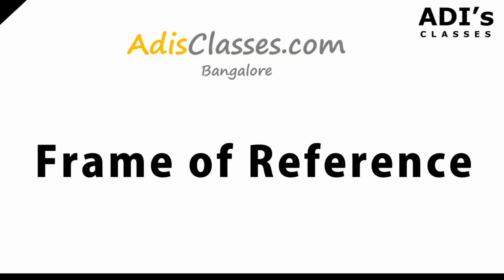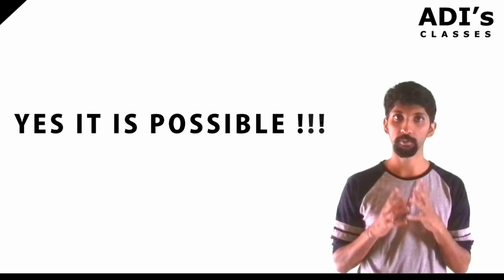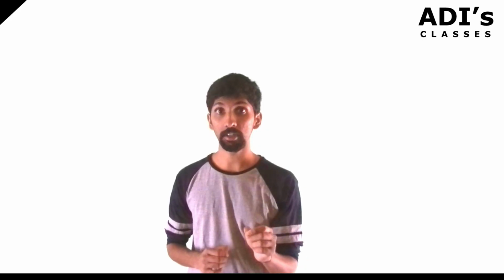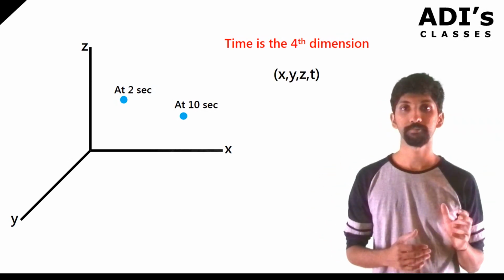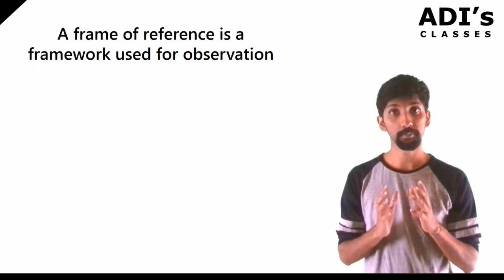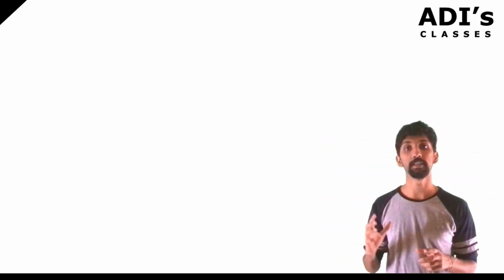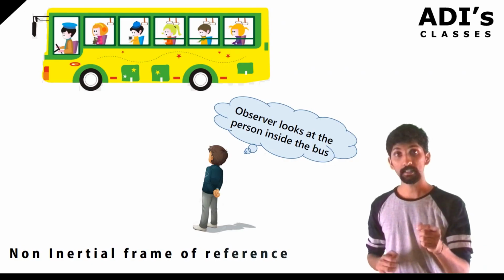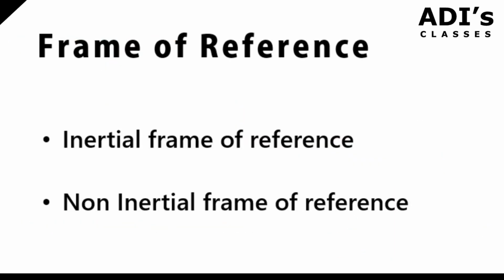Frame of Reference | Motion in a Straight Line | Physics Class 11 | CBSE and PUC - ADIs Classes